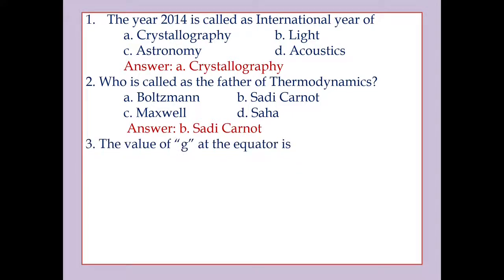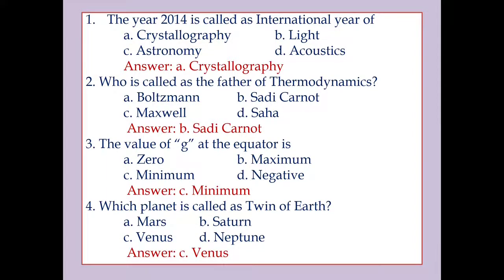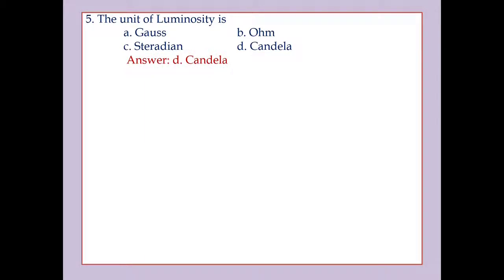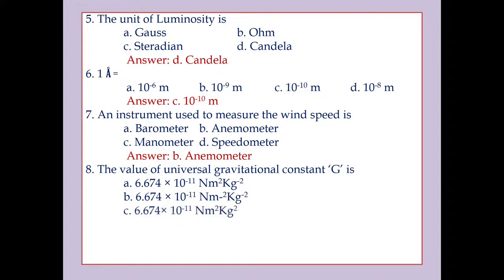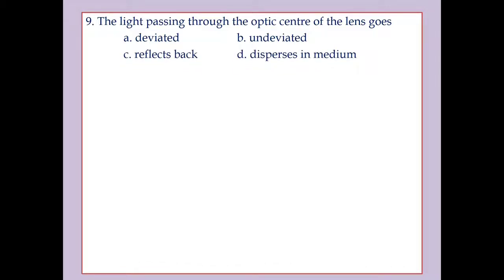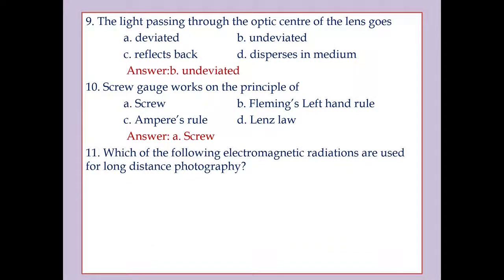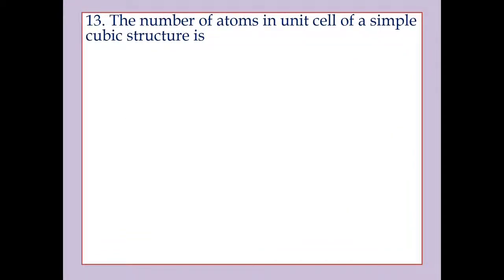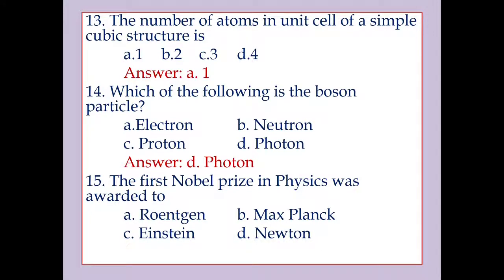Physics for Competitive exams#Part 10# tnpsc#upsc#rrb#pgtrb#with explanations#